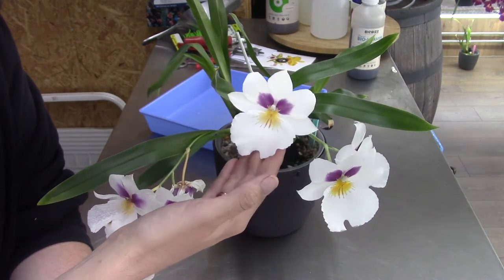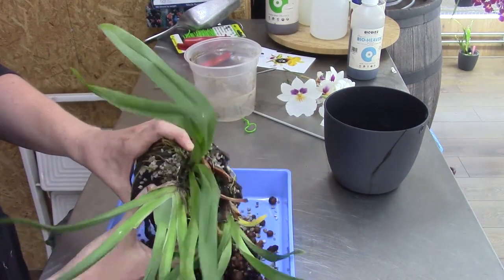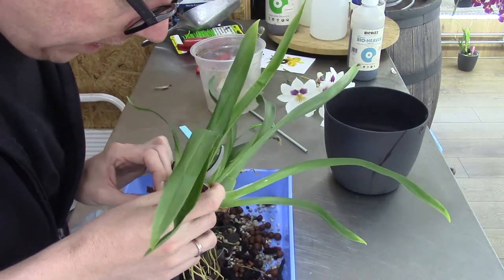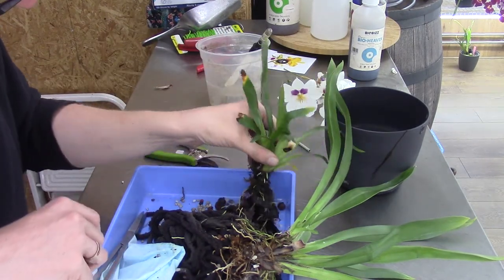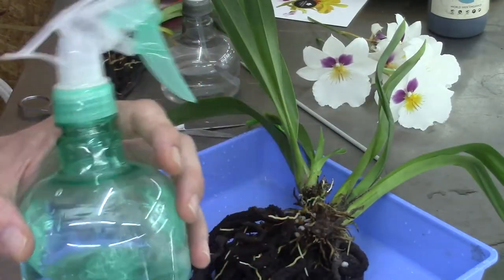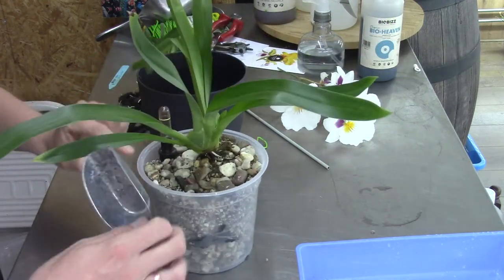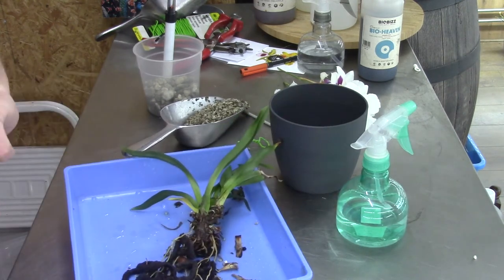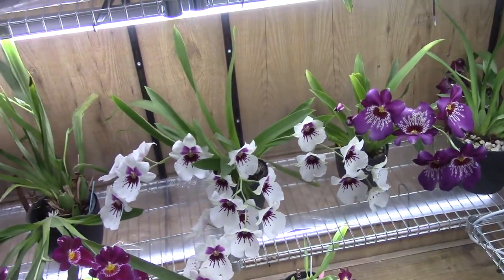Repotting and dividing my Miltoniopsis Herr Alexandre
Today I am going to repot my Miltoniopsis Herr Alexandre and divide it in two plants. The plants trying but it is in a not so good condition. This is because I used to much syntic as a media for my self watering set up.

Products that I use for my orchids are:

Feed&Hormones:
MSU fertilizer:

Bioheaven BioBizz:

Activera BioBizz:

pH down BioBizz:

Self watering pots:
Complete set:

Elho brussels pots:

Wicking robe:

Media:
pumice small:

pumice medium:

pumice big:

Lava rock:
Small:

pH and TDS meters:
pH meter:

TDS (ppm) meter:

And I use terracotta pots for my Tolumnia's and Vanda's. But I cannot find the exact color that I have. Sorry for that! ...